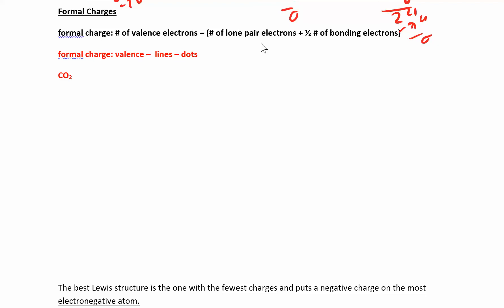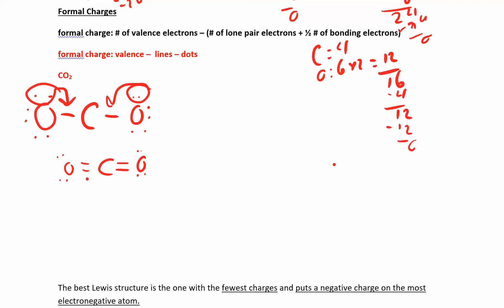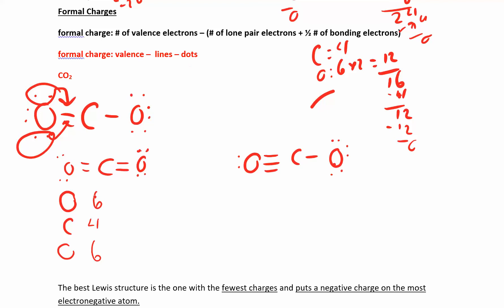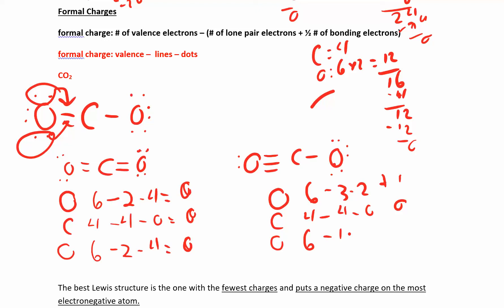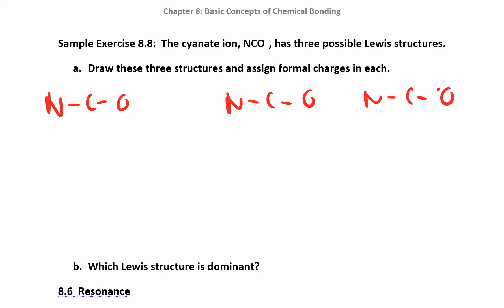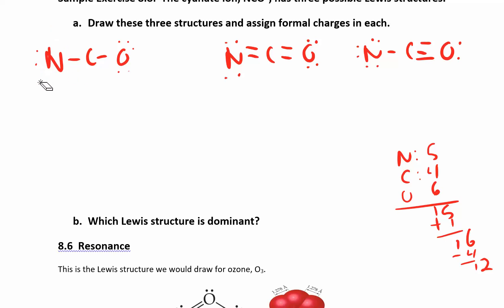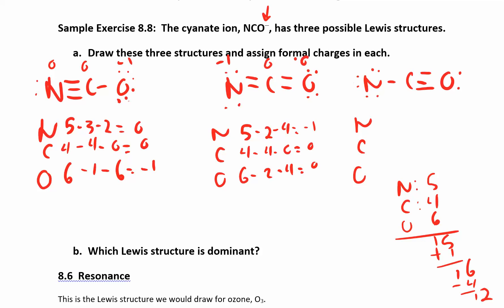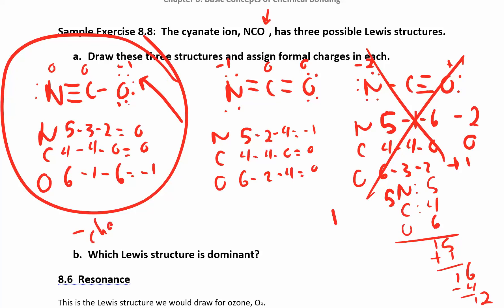CHM 111 8.5.3